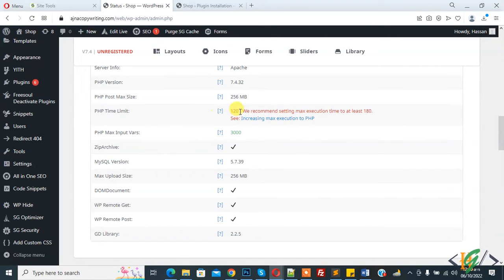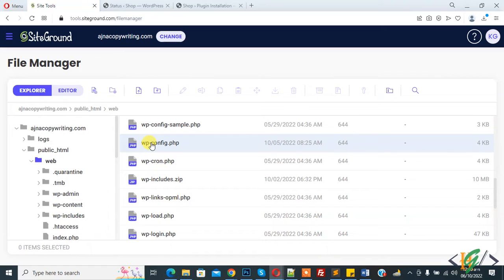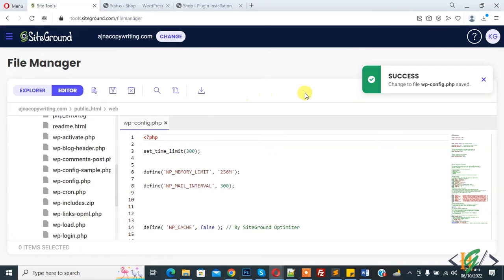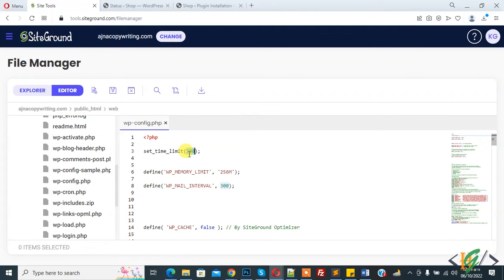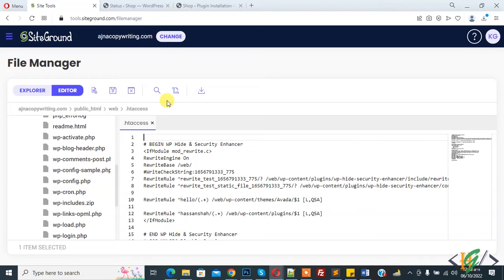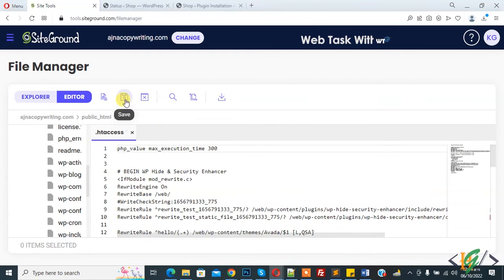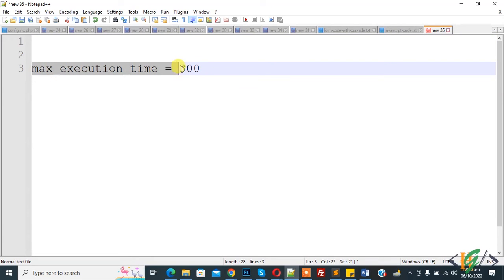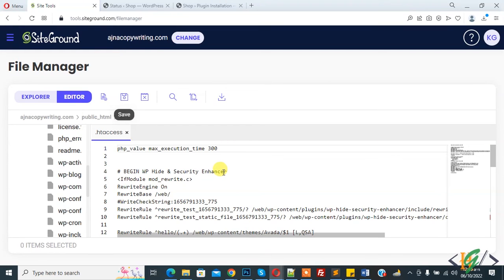How to Increase Maximum Execution Time for WordPress Site | 3 Methods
In this wordpress tutorial for beginners you will learn how to increase maximum execution time in wordpress website with three different ways. You can edit files in hosting and add code.

1 - Add below code in wp-config.php file
set_time_limit(300);

2 - Add following snippet to .htaccess file

3 -  Add below code in php.ini file
max_execution_time = 300

* you can add your number instead of 300 to increase php time limit.